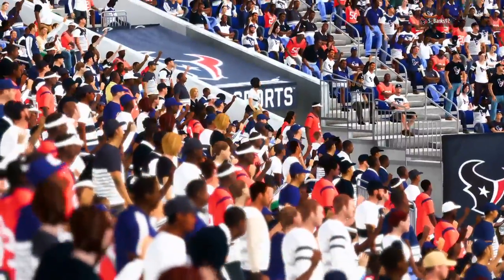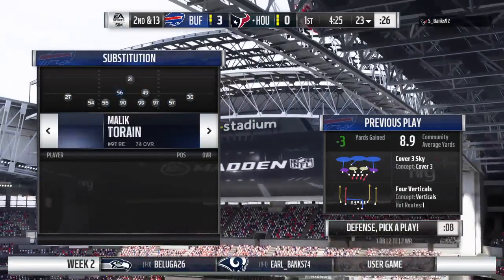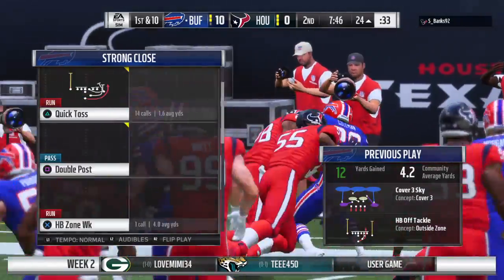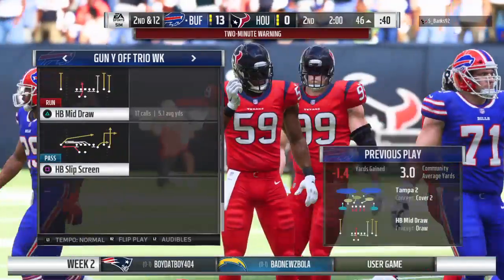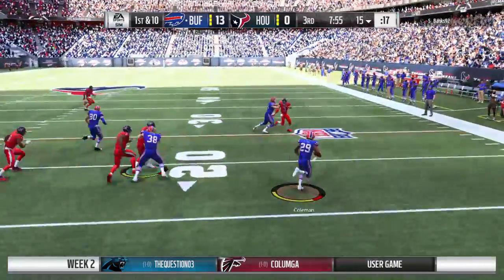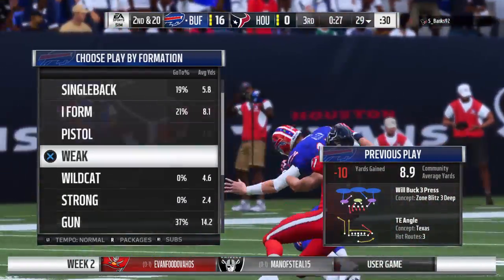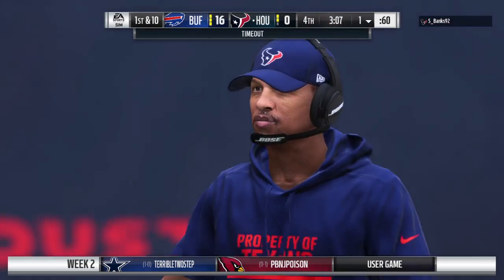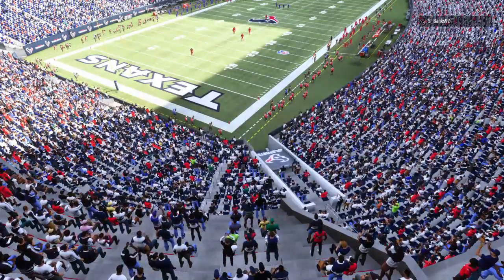Bills vs Texans CFM Union NFL Football Madden 19